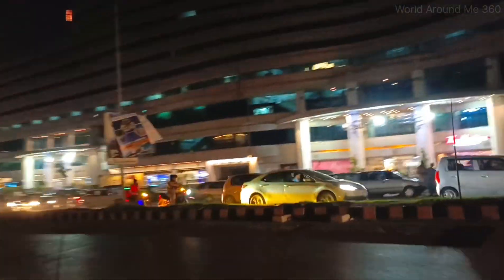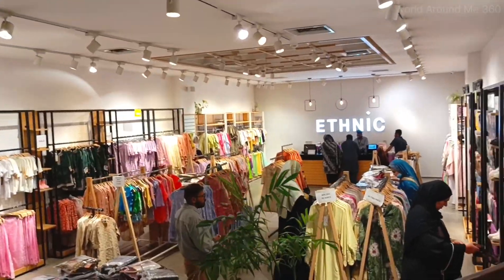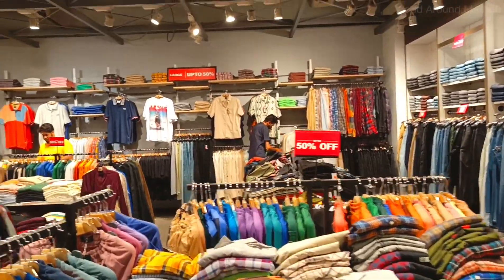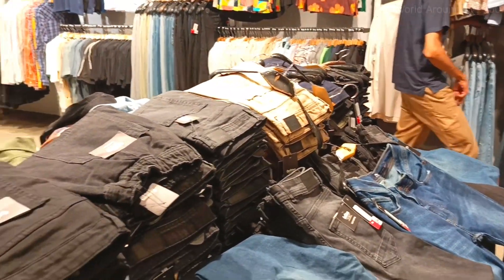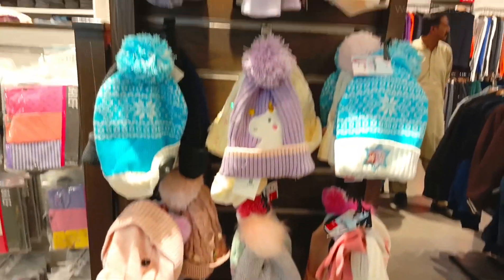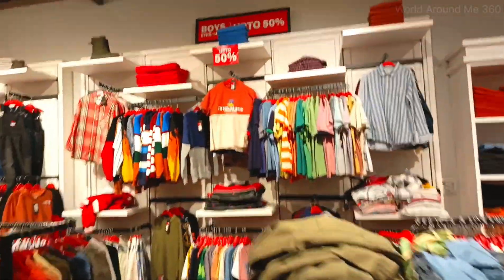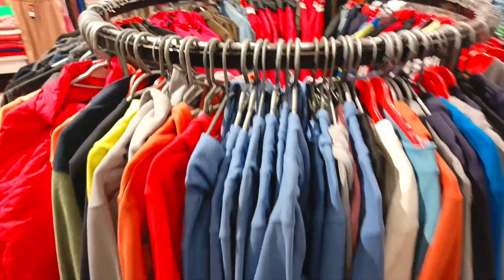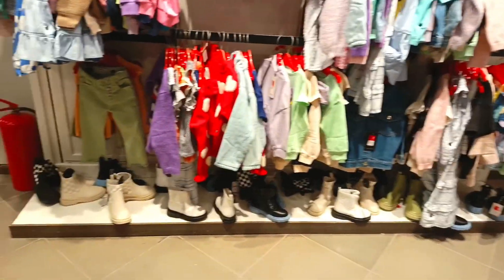Outfitters Factory Outlet Rawalpindi FLAT 50%-70% OFF 🤯 | Winter shopping so reasonable|WAME360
Get ready to shop till you drop at the Outfitters Factory Outlet! In this video, we take you on a shopping spree where you can enjoy FLAT 50%-70% OFF on both winter and summer collections. Whether you're updating your wardrobe for the colder months or grabbing summer essentials, this sale has something for everyone. Join us as we explore the best deals and hidden gems at this massive sale.

Low budget shopping
Outfitters Factory Outlet
Winter sale 2024
Summer sale 2024
Shopping vlog
Discount shopping
Fashion deals
Sale haul
Factory outlet shopping
WorldAround ME360
Winter fashion
Summer fashion
Outlet sale 2024
Ethnic factoryOutlets
All season sale
Flat 50% 70% off